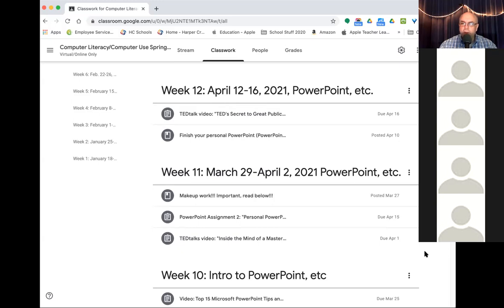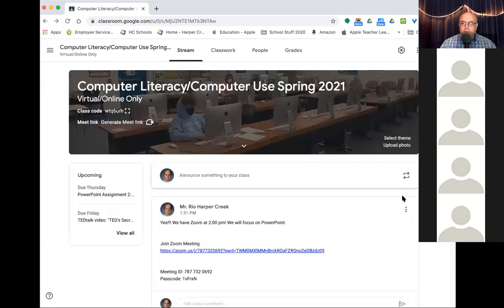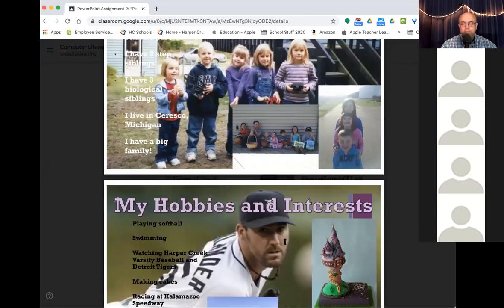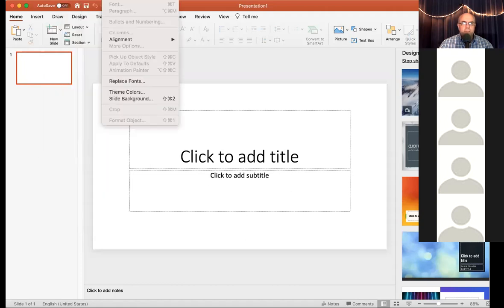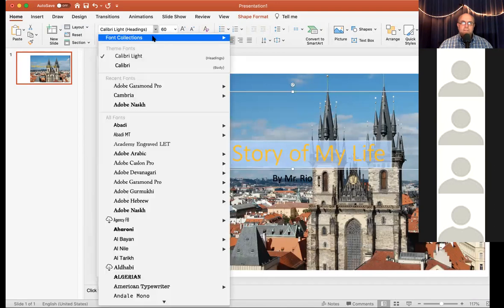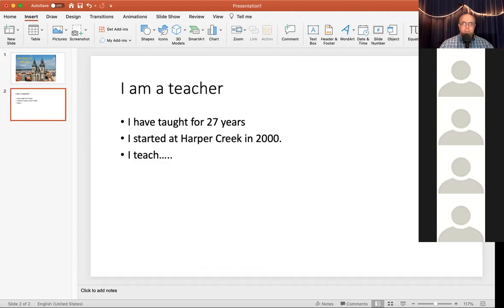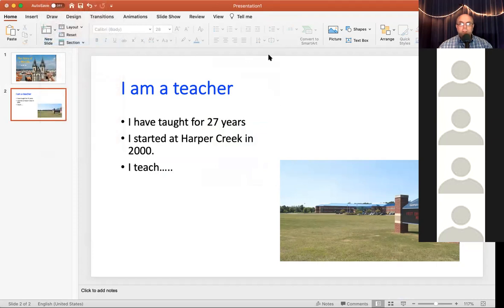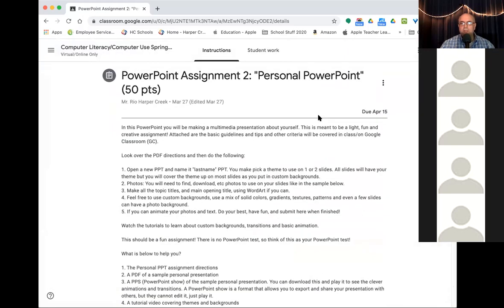Computer Lit Zoom recording Monday 4-12-21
Mr. Rio's class